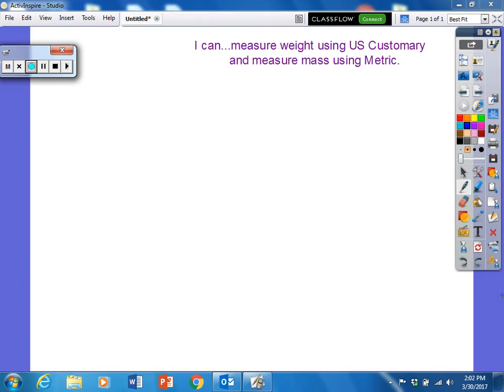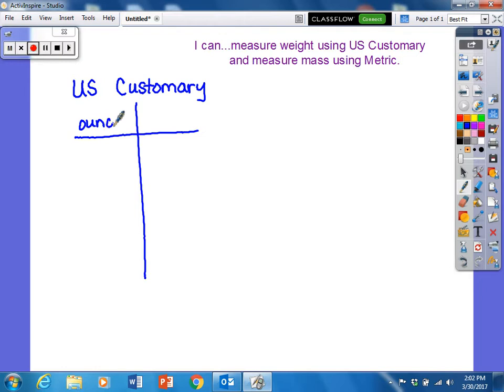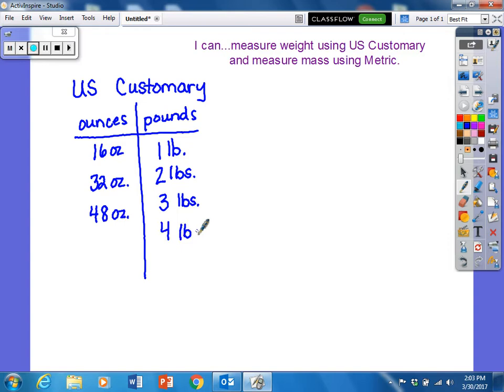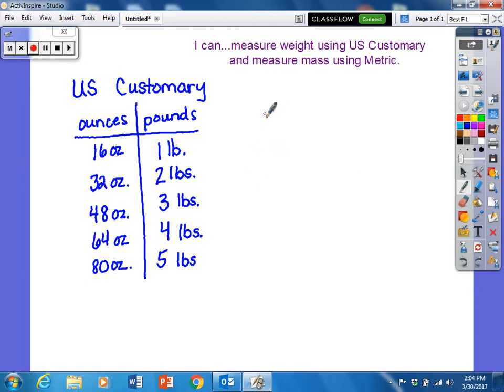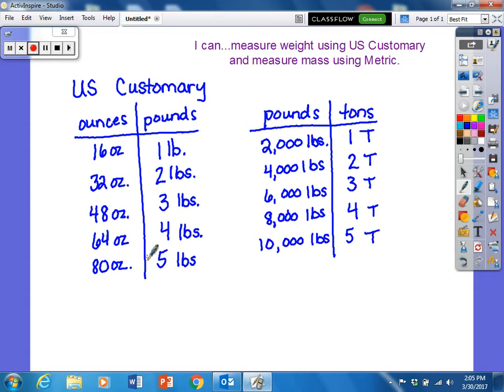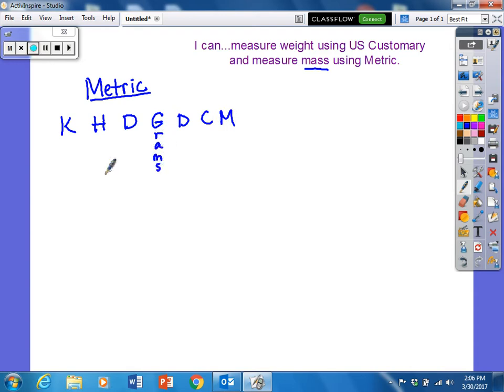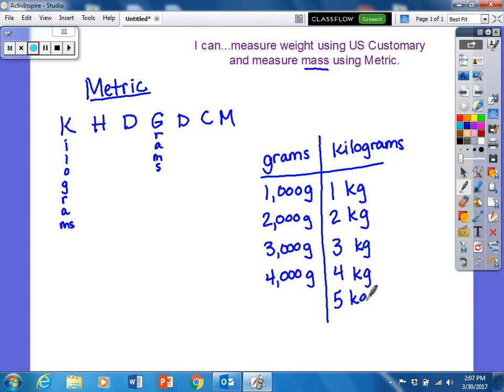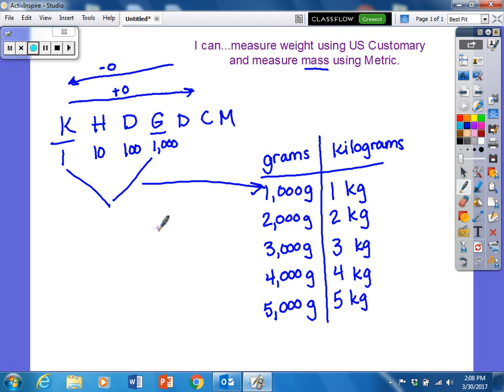weight and mass